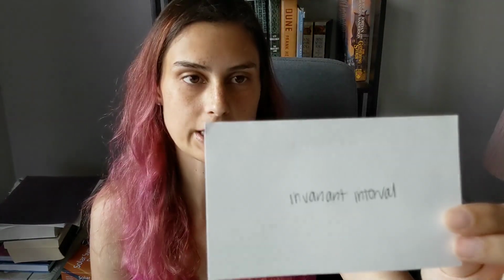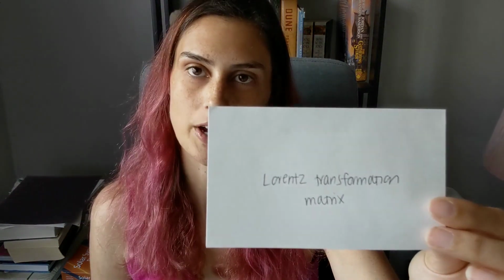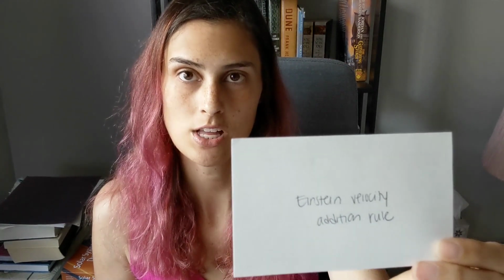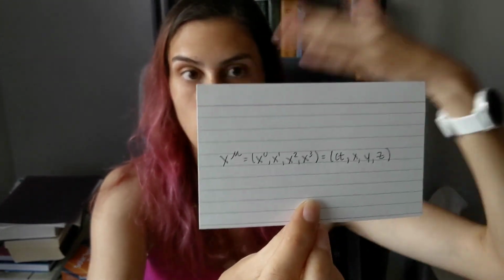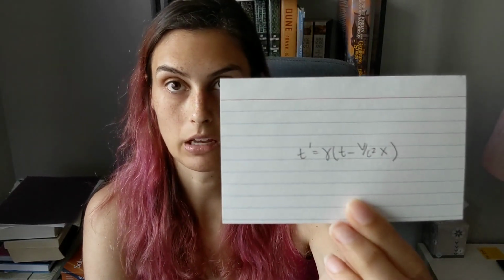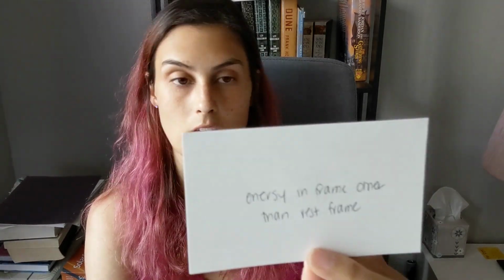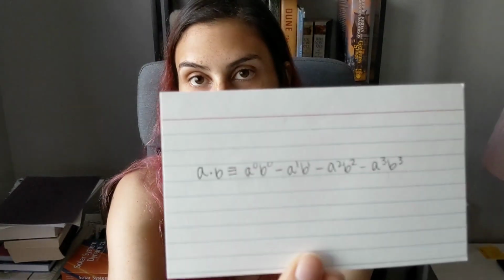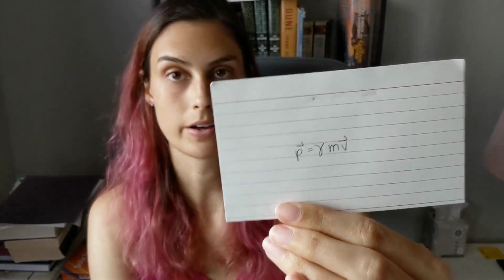Study with me: Physics GRE Special Relativity Notecards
These shorter sections are such a relief, aren't they?? Happy studying!

Here is a link to a pdf of these notecards for printing

This pdf is formatted to be printable onto Avery 5388 3x5 index cards (eg afflink), or you can print out double-sided onto any paper and cut them out!

"SPECIAL RELATIVITY — 6%
(such as introductory concepts, time dilation, length contraction, simultaneity, energy and momentum, four-vectors and Lorentz transformation, velocity addition)"